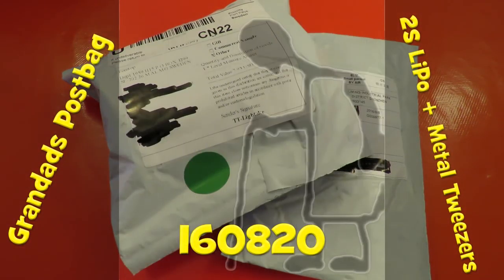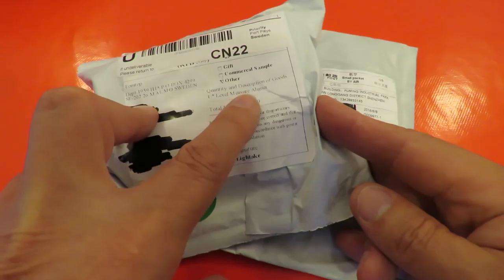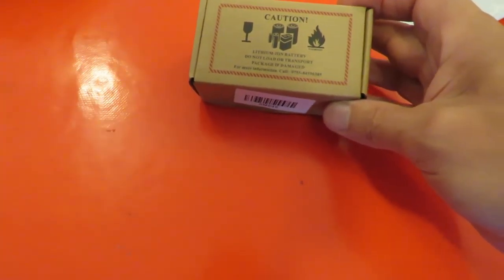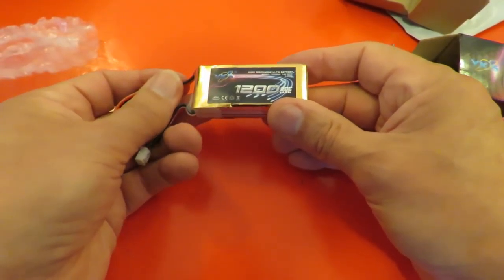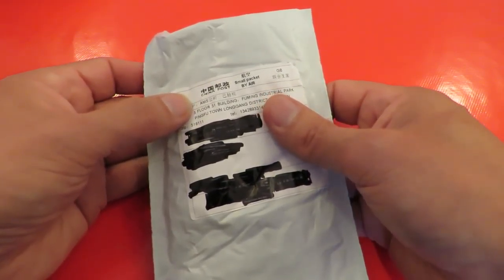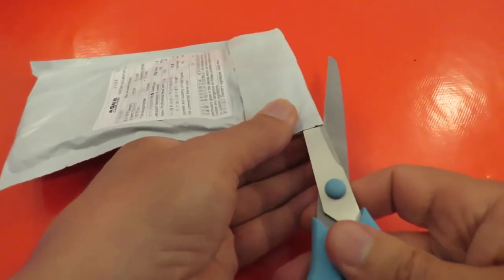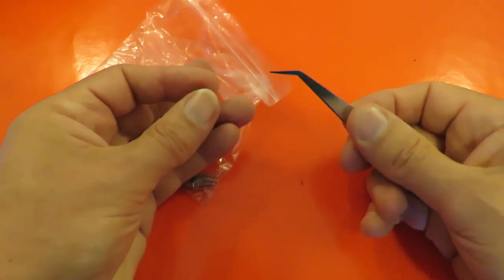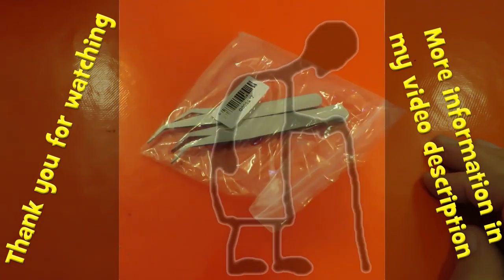Grandad's Postbag 160820 2S LiPo + Metal Tweezers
High Power YKS Lipo Battery 7.4V 1200mah 20C JST Plug for RC Helicopter G8H8
New Professional Metal Bent Tip Tweezers Removal Grooming Slanted Tip Remove WW

Following many requests I have created a Facebook page although there is not much there yet